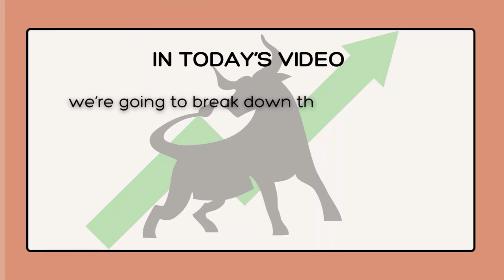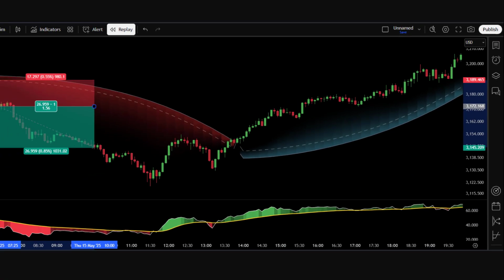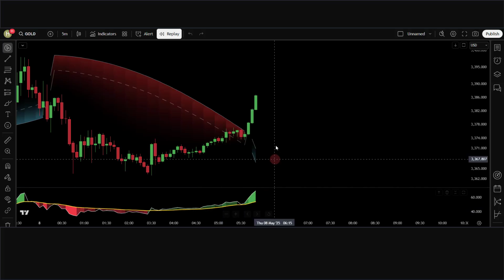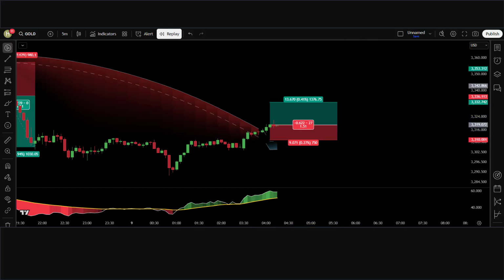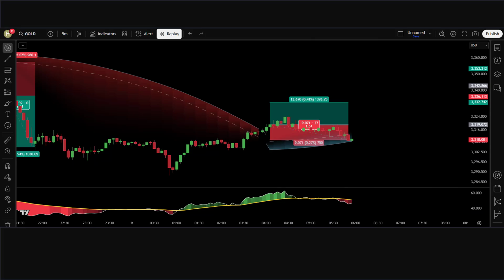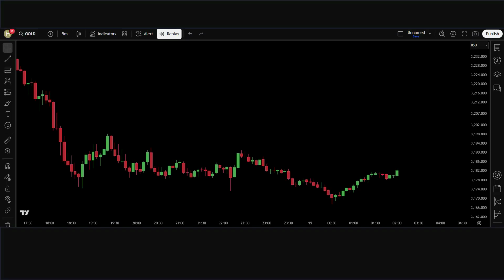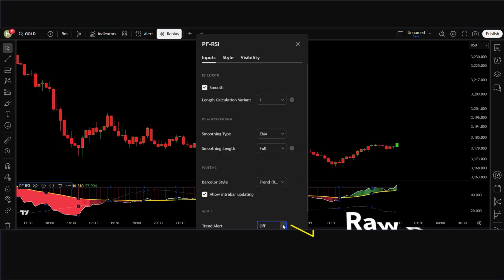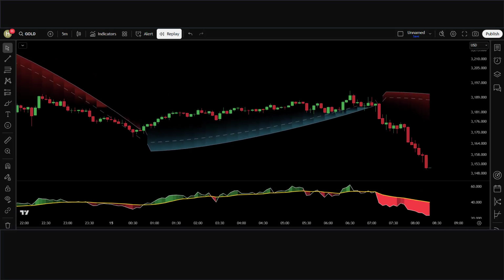Boost Your Trading Accuracy with THIS Powerful Signal Indicator!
Want to take your trading game to the next level? In this video, we're going to reveal a powerful signal indicator that can boost your trading accuracy and help you make more profitable trades. This indicator is a game-changer for traders of all levels, and we're excited to share it with you. Whether you're a beginner or an experienced trader, this indicator is easy to use and can be applied to any trading strategy. So, what are you waiting for? Watch now and start improving your trading accuracy today!

📺 ABOUT OUR CHANNEL – Dikansha_Trading
Dikansha_Trading is dedicated to helping you grow as a trader — whether you're a complete beginner or experienced in Forex, Stocks, or Crypto. Our videos cover practical strategies, chart breakdowns, and advanced tools to sharpen your edge in the markets.

⚠️ Risk Warning
Trading Forex, CFDs, Crypto, Futures, and Stocks involves significant risk of loss. Please consider your risk appetite before trading. Past performance is not indicative of future results.

reversal indicator
turtle trading strategy
best buy sell indicator tradingview
best indicator
best indicator in tradingview
best indicator tradingview
best indicators for tradingview
best tradingview indicator
indicator tradingview
new indicator
new indicator in tradingview
new indicator tradingview 2025
non repaint indicator tradingview
premium indicator tradingview
scalping indicator tradingview
tradingview
tradingview indicator strategy
tradingview indicators
ut bot alerts indicator best settings 5 minutes
This New TradingView Indicator
ALWAYS RIGHT
trading
tradingview indicators
day trading
live trading
tradingview best indicators
trading live
scalping trading strategy
crypto
live trading today
stock trading
bitcoin
trading view
radius trend indicator
buy sell indicator tradingview
forex
tradingview
stocks
stock market
tradingview indicators buy sell signals
best indicator
swing trading
us30
gold
best TradingView indicator 2025
auto buy sell signal indicator
tradingview strategy for gold
scalping strategy tradingview
non-repainting indicator
100% accurate indicator tradingview
gold 5 minute strategy
new indicator for scalping
profitable trading strategy
intraday trading indicator
smart money indicator
tradingview profit indicator
free tradingview indicator
trend reversal indicator
forex buy sell strategy
best indicator for gold trading
easy trading strategy
beginner friendly tradingview setup
advanced trading indicator 2025